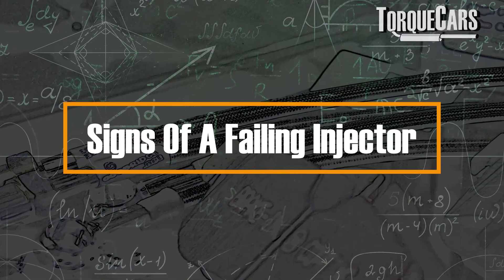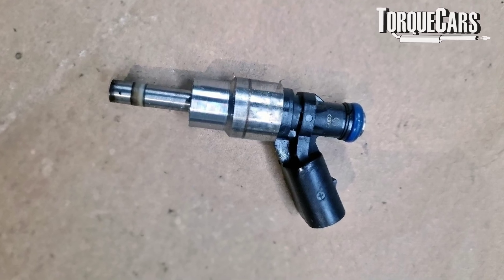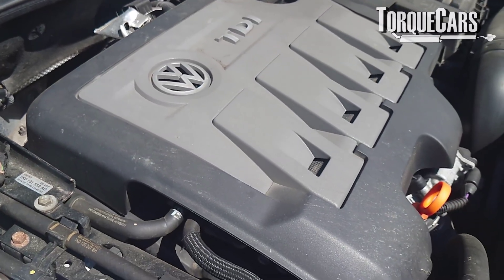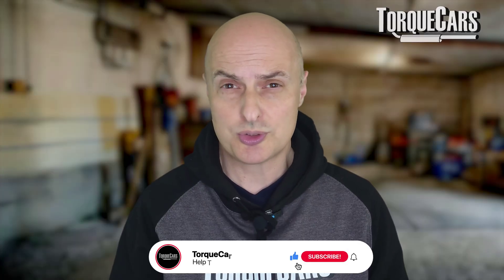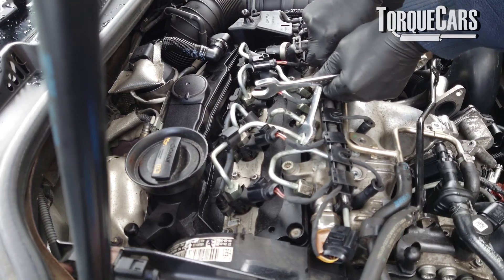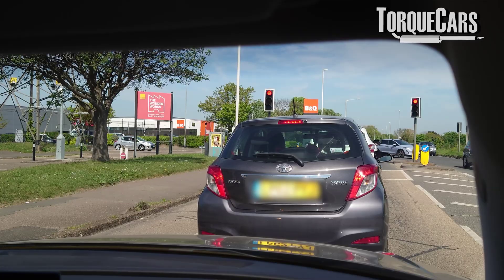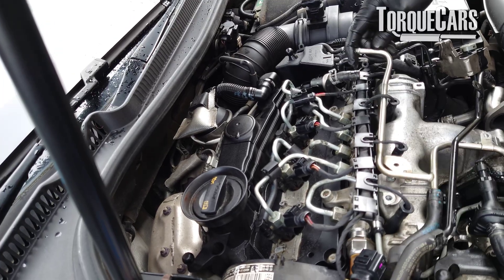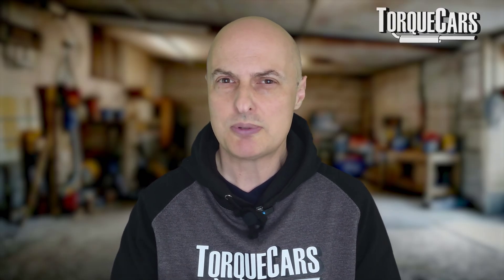Diesel Problems? Don’t Ignore These Injector Symptoms 💦That Kill MPG & Engines!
🔥Is Your Diesel Engine Dying Slowly? Watch THIS Before It’s Too Late!🔥 Over 70% of start, idling DPF, EGR and running problems are caused by faulty injectors.

Ever wondered why your diesel engine feels sluggish, chugs fuel like a thirsty trucker, or throws out plumes of soot like a steam train?

The culprit could be something as small—and as devastating—as a failing diesel injector.

This video dives headfirst into the early warning signs of faulty diesel injectors, the damage they cause, and how ignoring them could destroy your diesel particulate filter (DPF), ruin performance, and empty your wallet.

Modern diesel injection systems operate at astonishing pressures—up to 30,000 PSI (that’s over 2,000 bar!).

At that level, even a slight fault in your injector’s spray pattern can wreak havoc. So how do you know something’s wrong?

We break down the most common symptoms of bad diesel injectors, like:

Loss of power and flat spots under acceleration
Poor fuel economy even when driving gently
Rough idling, misfires and engine hesitation
Cold start problems and hard starting
Smell of diesel under the bonnet
Check engine light or engine management light

Increased soot output and DPF regeneration issues

Common questions answered in this video:
How do I know if my diesel injector is leaking?
Can a bad injector cause white or black smoke?
Why does my diesel engine cut out at traffic lights?
How does a faulty injector affect the DPF system?
Will injector cleaner fix a bad injector?
How do I diagnose injector problems using OBD2?

We also explain how cetane levels in your diesel fuel affect injector performance and engine burn efficiency. If you’ve ever questioned whether injector cleaners actually work, or when it’s time to stop cleaning and start replacing, this video has the answers.

What’s the connection between injectors and DPF problems?
You’ll learn why 90% of the time, when a DPF is clogging too frequently or failing to regenerate, it’s not the DPF that’s at fault—it’s the fuel system, especially the injectors. Faulty atomization means unburnt fuel and soot—far more than your filter can handle.

We’ll show you how to check for fuel rail leaks, what smells to sniff out, how to read trouble codes using a cheap OBD2 scanner, and why letting this problem fester leads to costly turbo, DPF or piston damage.

This is essential knowledge if you:

Drive a diesel with more than 50,000 miles
Own a TDI, HDi, dCi, CRDi, JTD, or EcoBlue engine
Want to avoid the nightmare of a blocked DPF
Care about performance, economy and engine health

Modern diesels can deliver power, torque and efficiency—but only if they’re maintained properly. Learn how to spot injector problems early, what fixes are worth your time, and how to extend your engine’s life.

⚠️ Ignore this at your peril. A dodgy injector won’t fix itself. But catching it early could save you thousands in repairs.

🔧 Watch now. Protect your diesel.